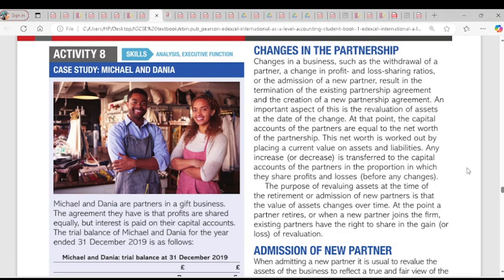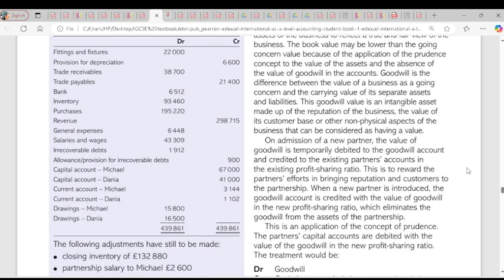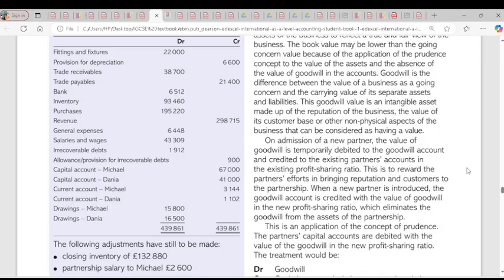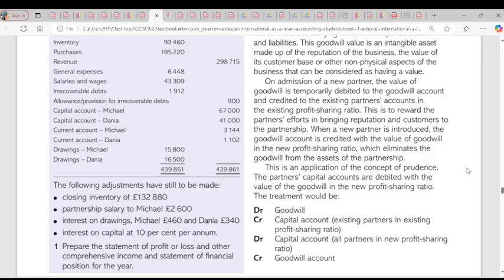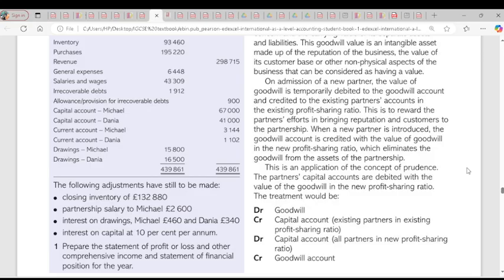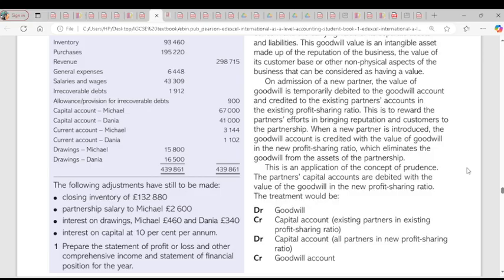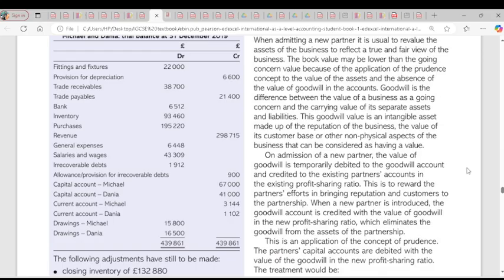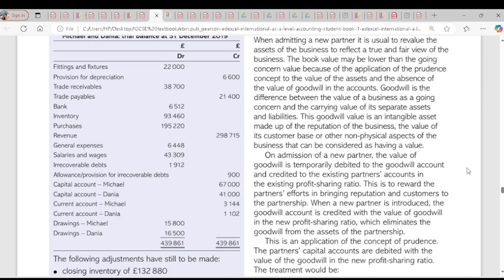Accounting AS'Level Class(Partnerships: Activity 8)